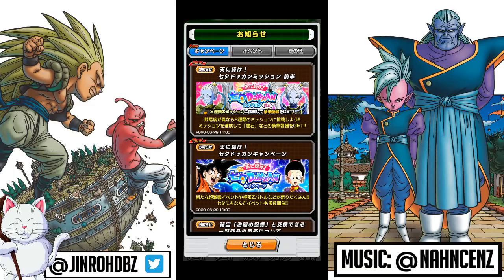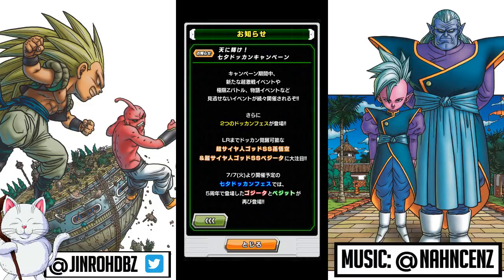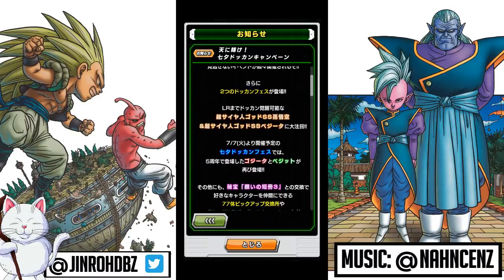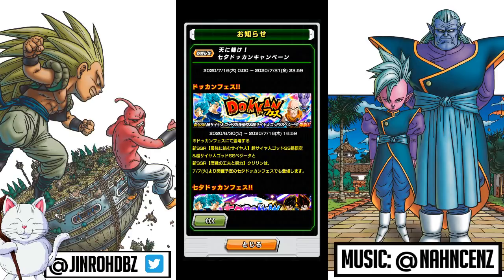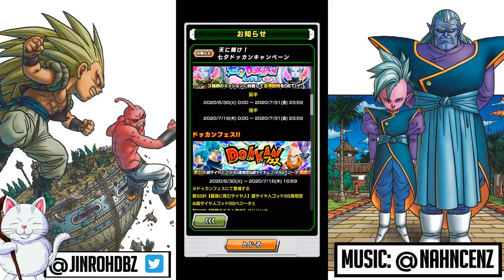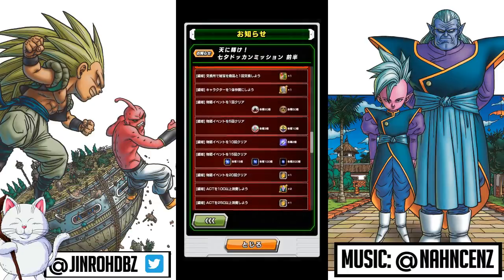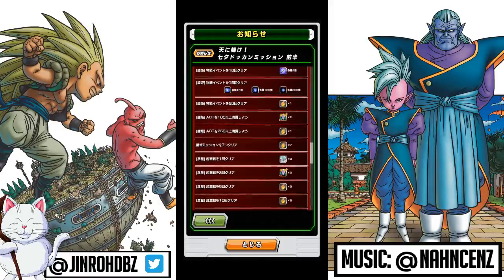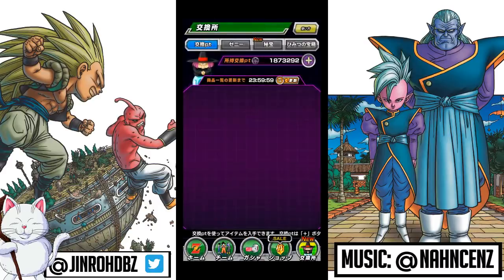MEGA HYPE! Tanabata Celebration Complete Guide | Dragon Ball Z Dokkan Battle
Welcome to the lab for another session.  For this video, we will be covering all the news released for the Tanabata Celebration Campaign on Dragon Ball Z Dokkan Battle JP.  A lot of stuff is coming out during this celebration and I am personally very excited!

2. Unknown - Mellow Hip Hop Beat
3. Nahncenz- Oohs at Midnight
4. Nahncez - Saltwater Mist (nujabesflip)